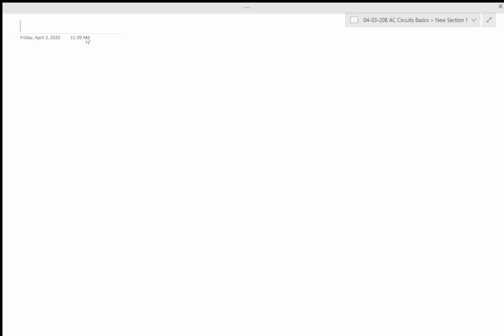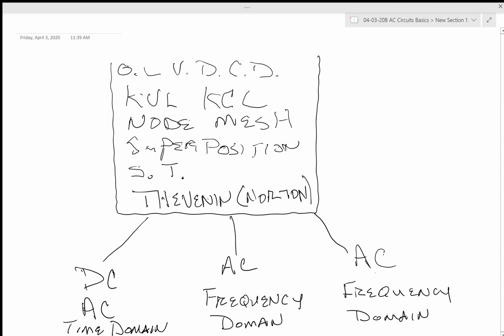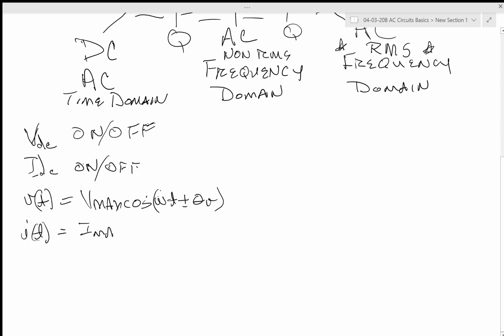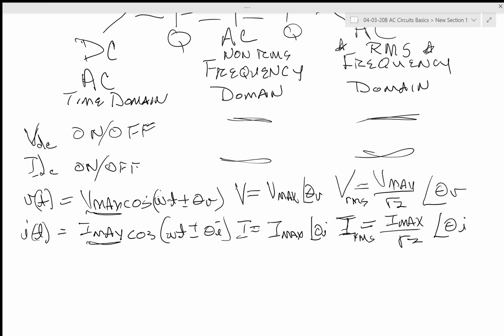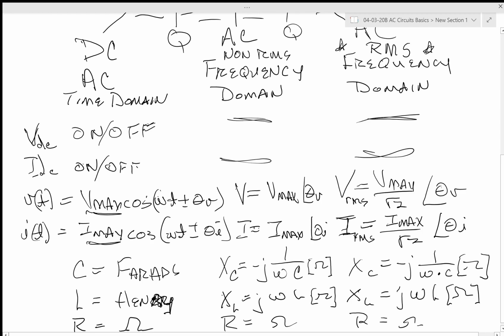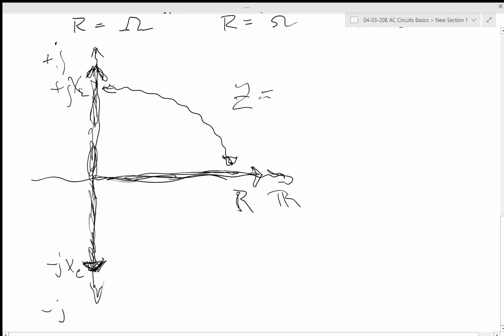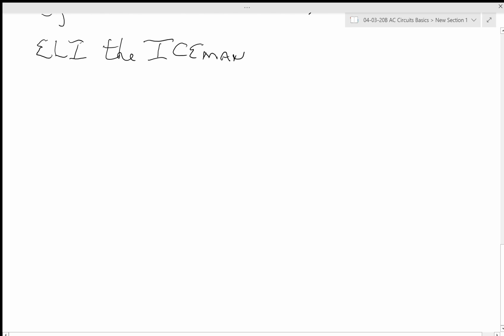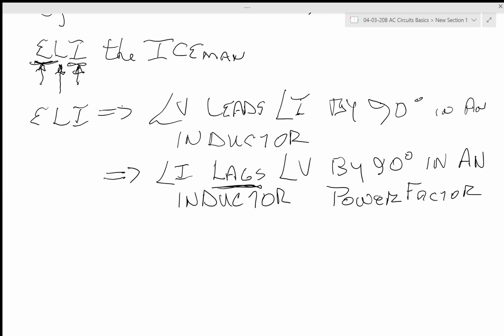04 03 20B AC and ELI The ICEman